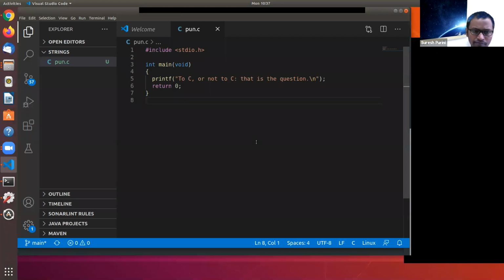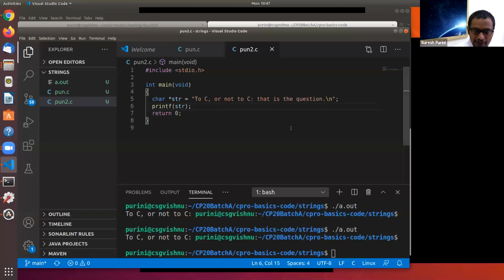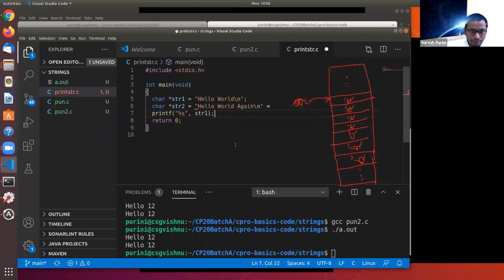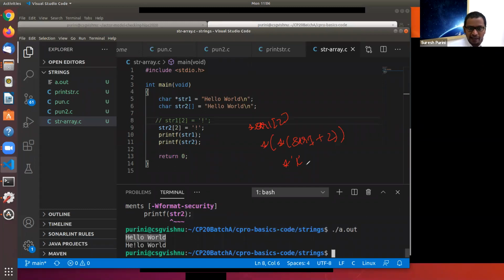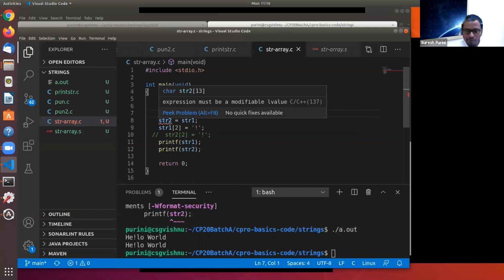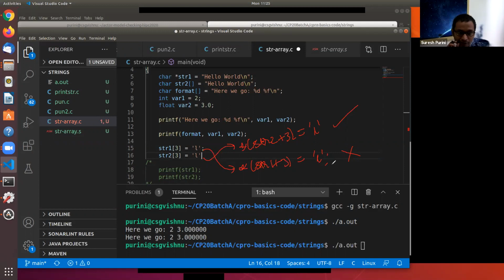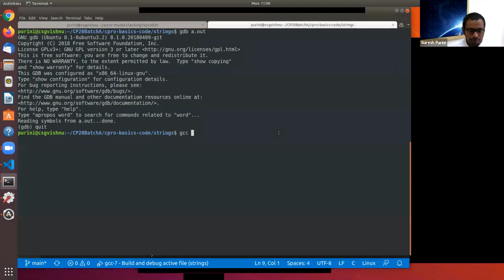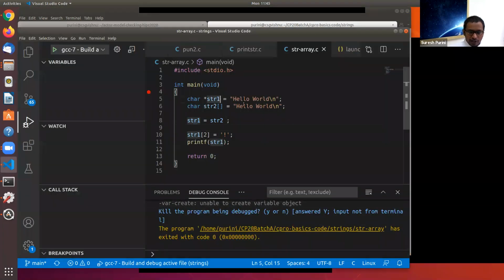L26 Strings and Pointers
Strings and String Literals